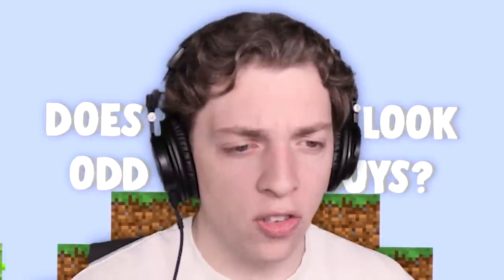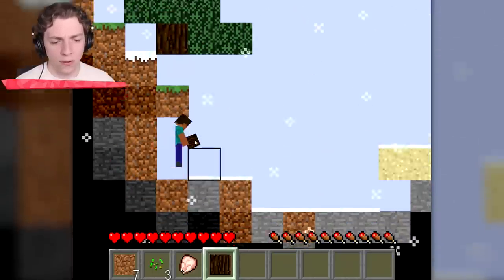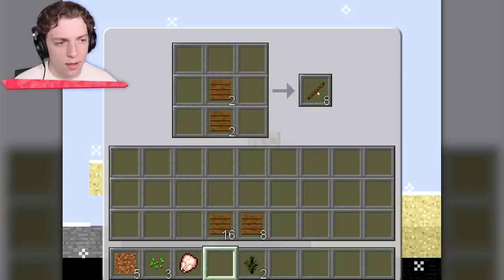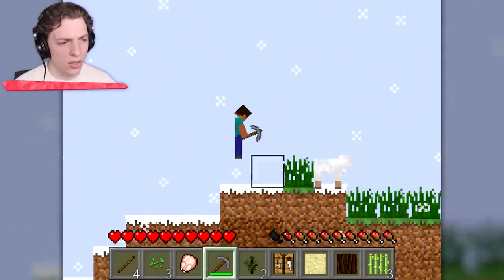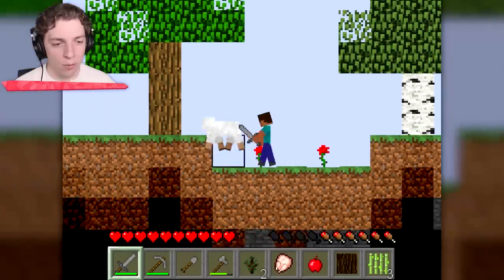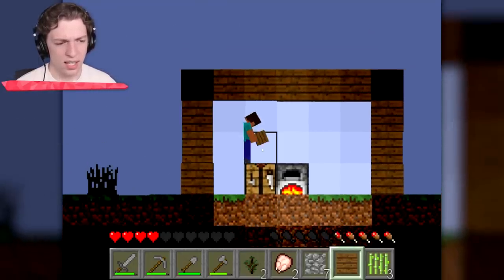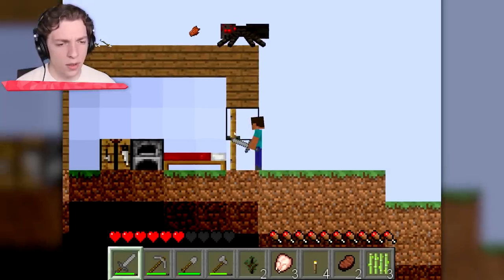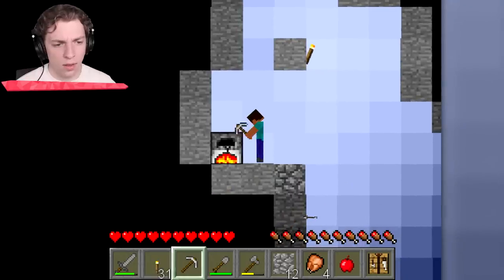Playing Fake Minecraft But It's 2D